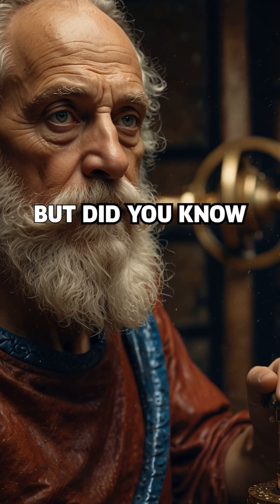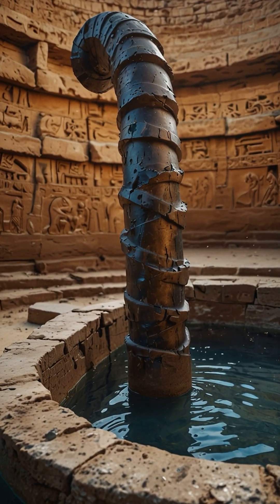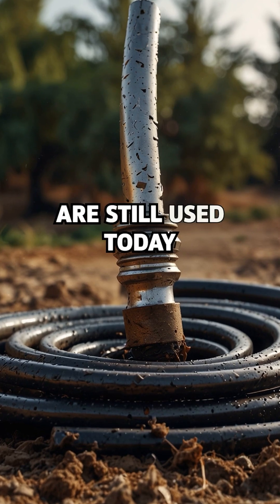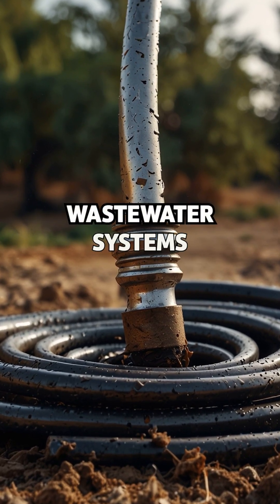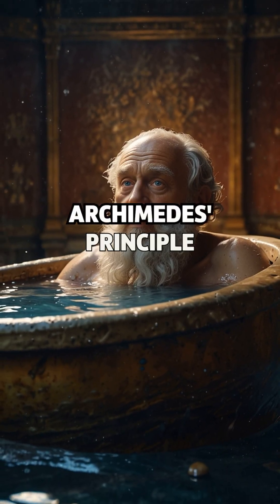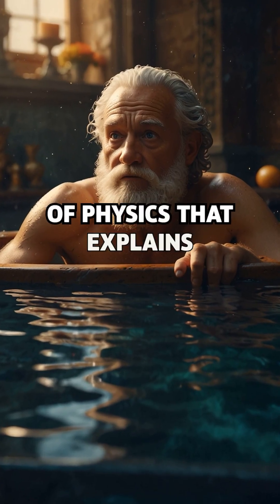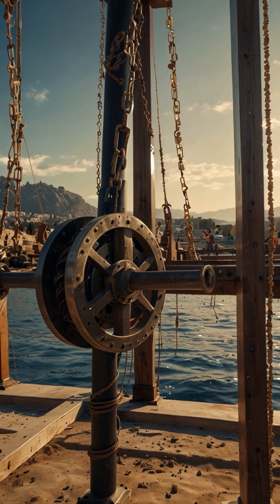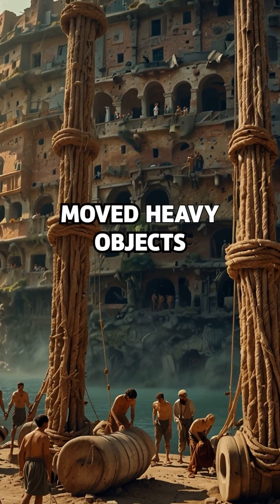How Did Archimedes Build The Most INSANE Water Tech?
🧠 Genius or something more?
Archimedes wasn’t just ahead of his time—he was way ahead. From war machines to water tech still used today, his inventions continue to baffle modern scientists. Could ancient knowledge have gone deeper than we think?

🔍 Dive into the mystery with Fact Inquisitor.